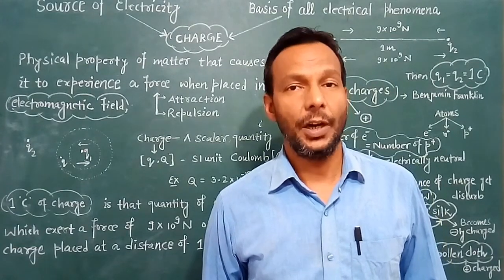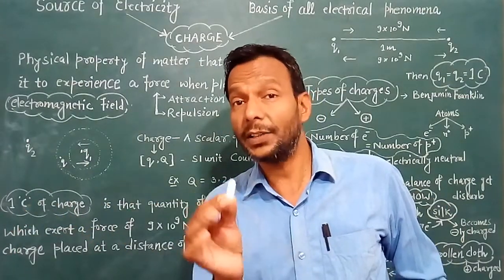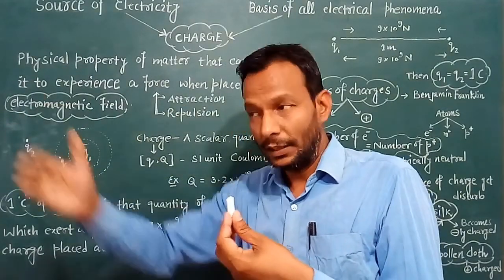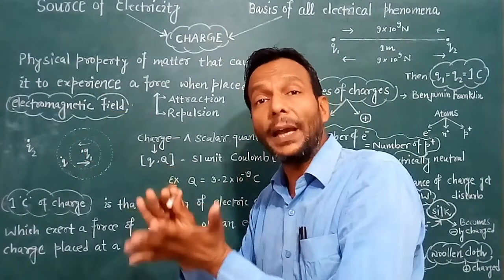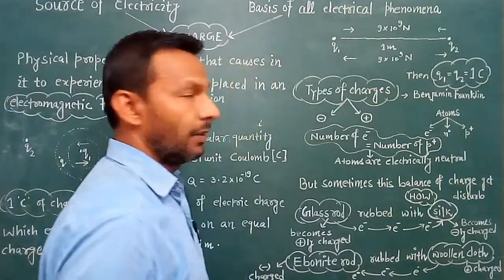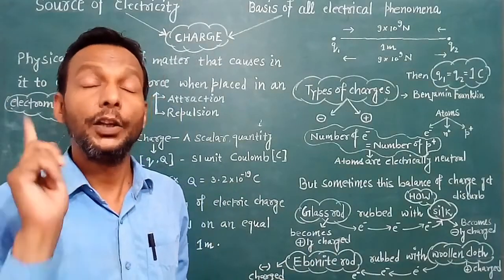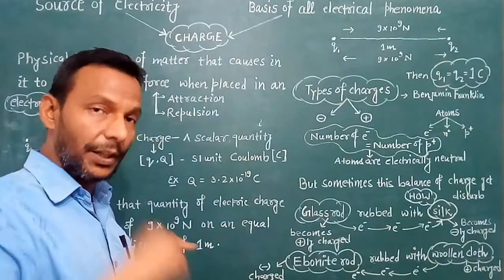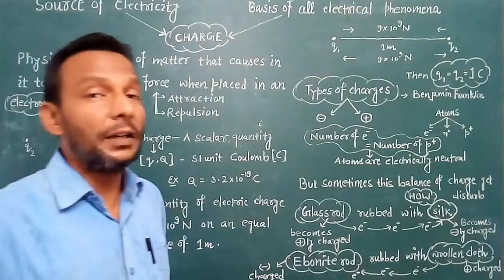Electricity Class 10 | Electric Charges |(Period 1) By Mukesh Sir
Introduction of Charge